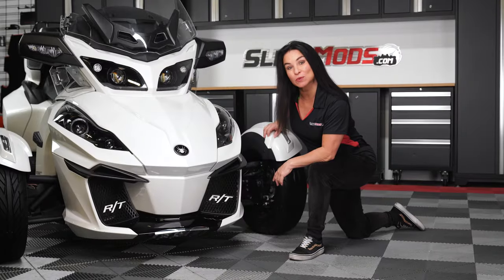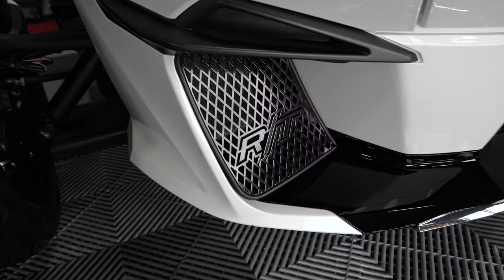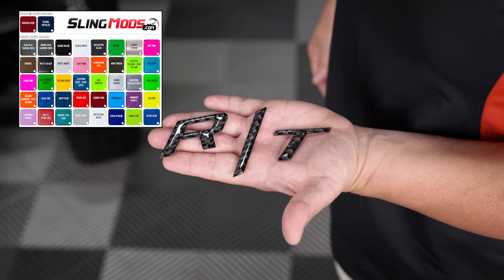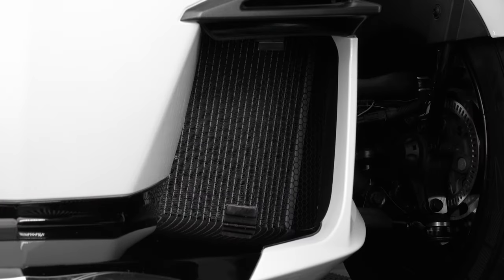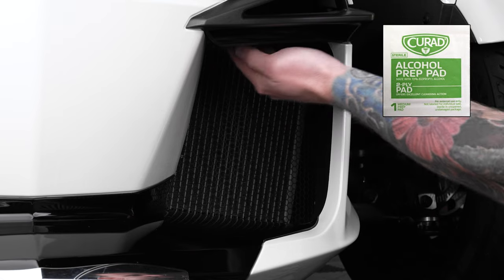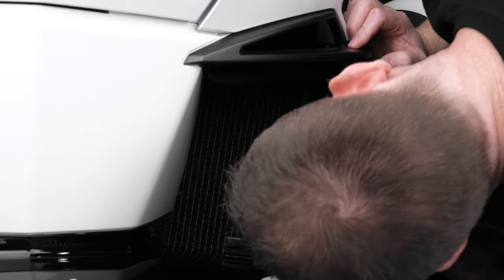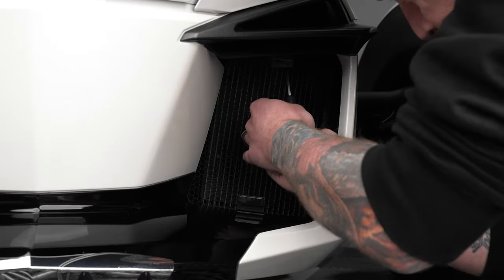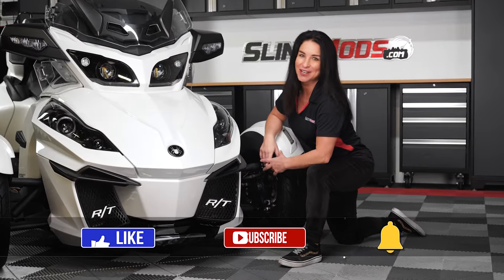Can-Am Spyder RT Front Magnetic Side Grilles (2014-19)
If you own a 2014-19 Can-Am Spyder RT, RT-S, or RT Limited and you're tired of picking leaves out of the mesh factory grilles that shield your radiators, then you may be interested in our new Side Grille Covers from the team over at Hypnotic Concepts. These grilles are sold as a pair, constructed from stainless steel, and feature a laser-cut diamond design that boasts the iconic R/T Insignia for a cool look. They feature a functional magnetic mounting system, along with a removal tool, so that you can easily remove the grilles when detailing your bike without tearing up your fingertips. They're available in either Black or Silver, wrapped with rubber edging to prevent scratching, and include all necessary hardware for installation. If you'd like to add a pop of color, we also offer our Peel & Stick Tufskinz accent kit available in over 36 different colors, including real carbon fiber.